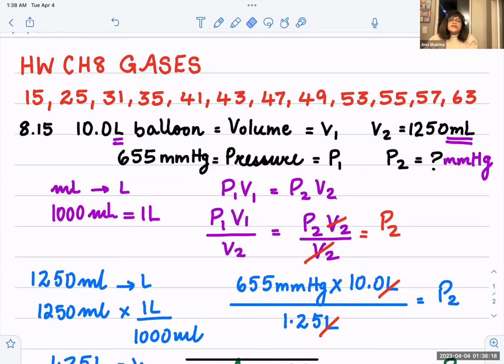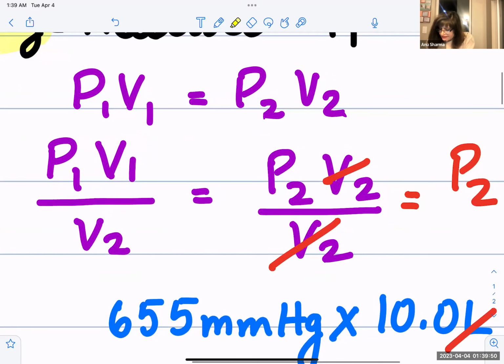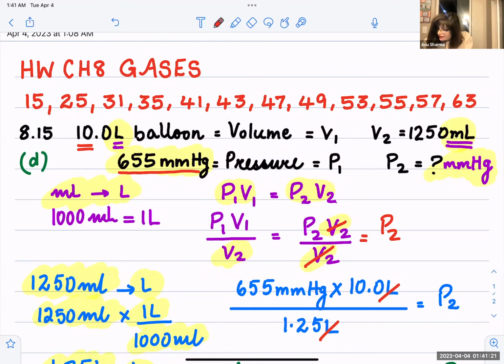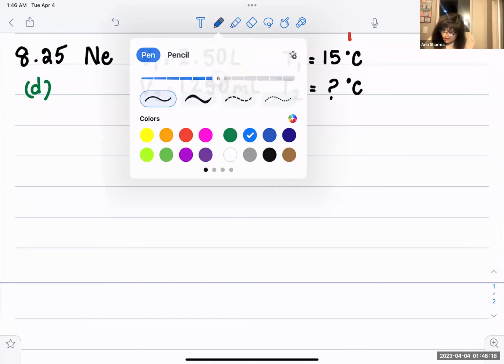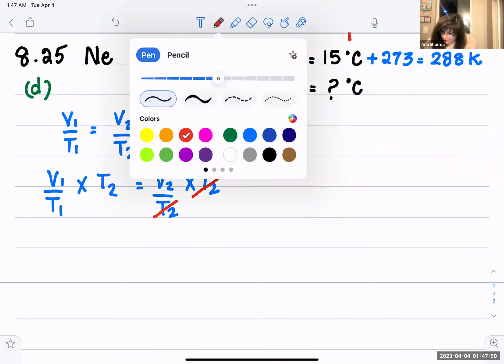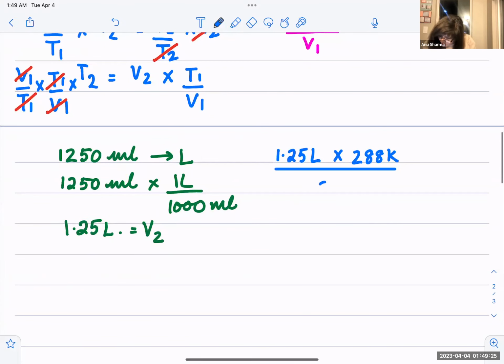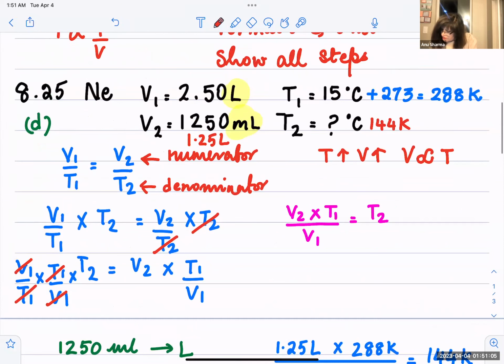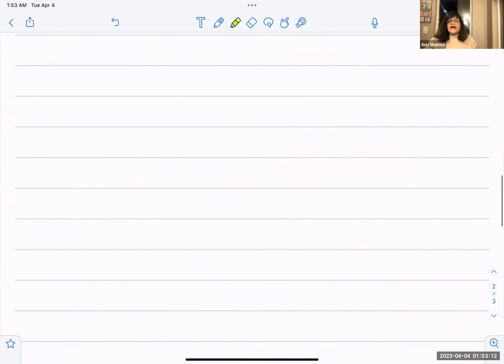How to solve Ch 8 HW problems using Boyles & Charles Law (GOB)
GOB - Ch 8 Gases HW Q 15, 25
How to solve problems using Boyles and Charles Law